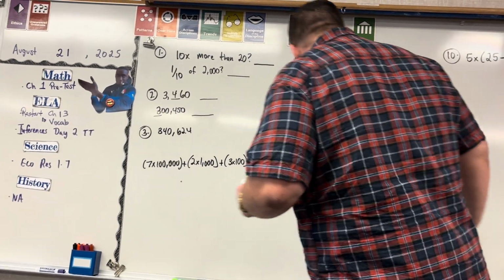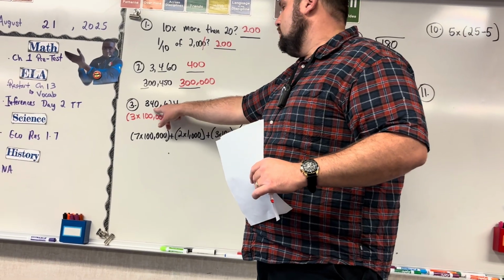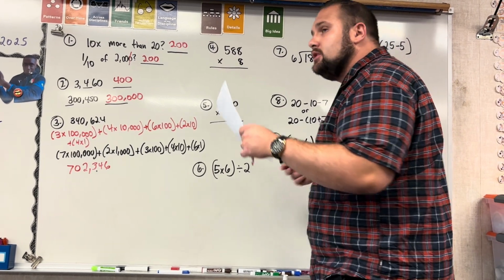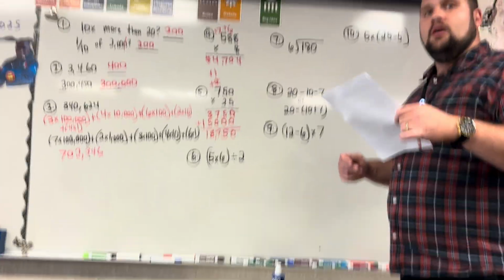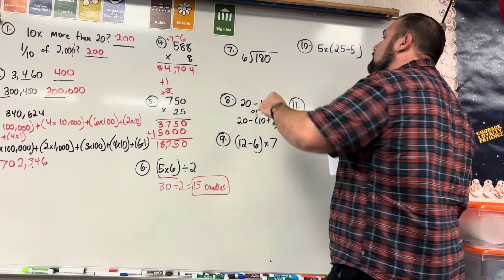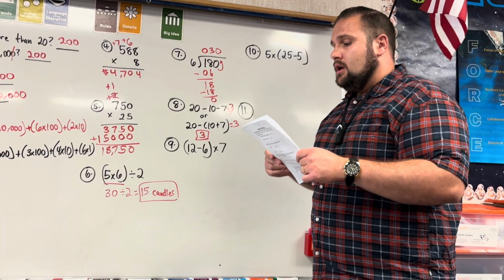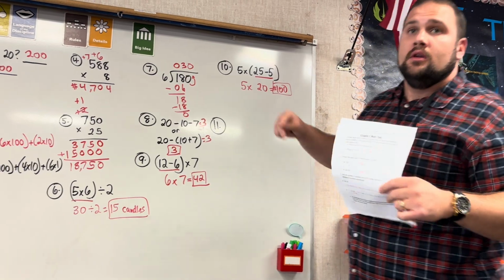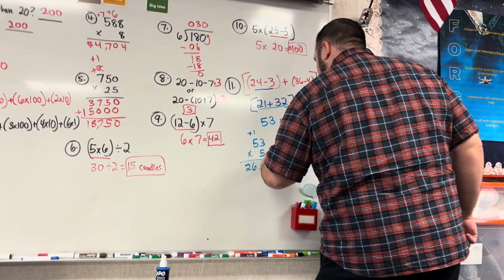Chapter 1 Pre-Test Walkthrough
Use this to study for chapter 1.